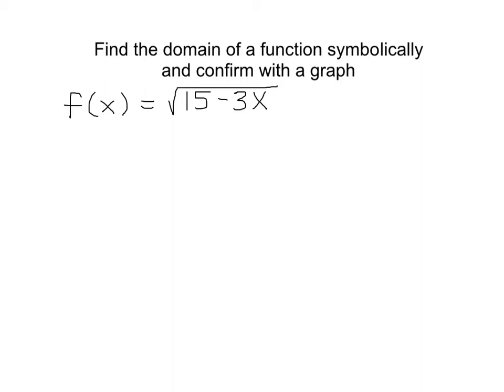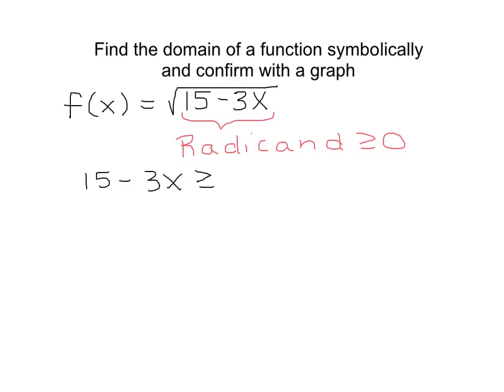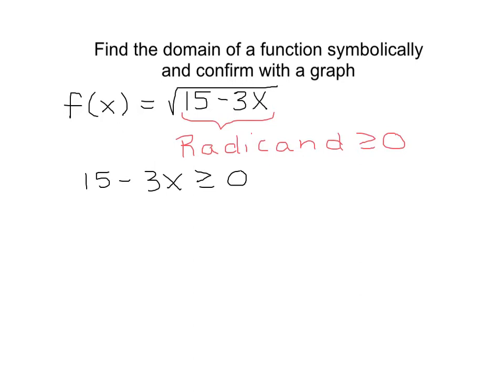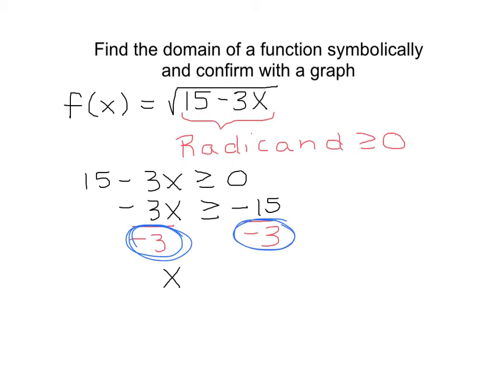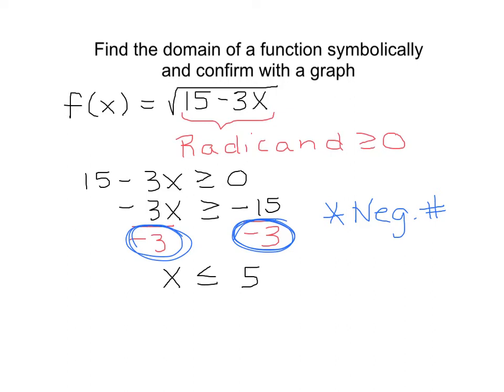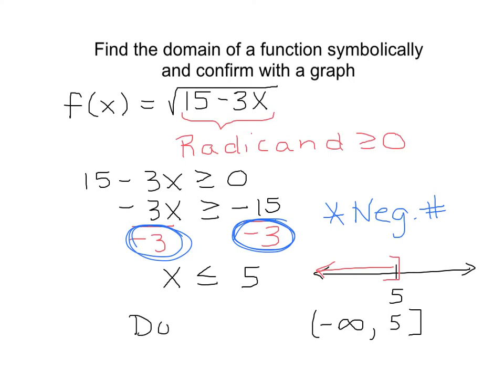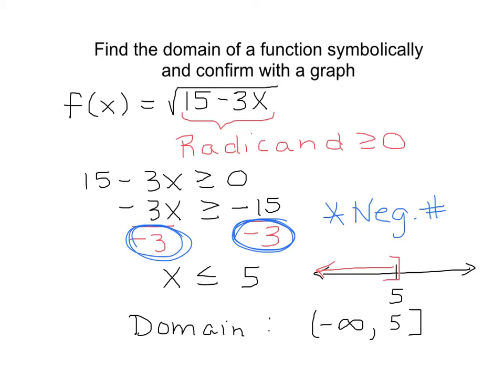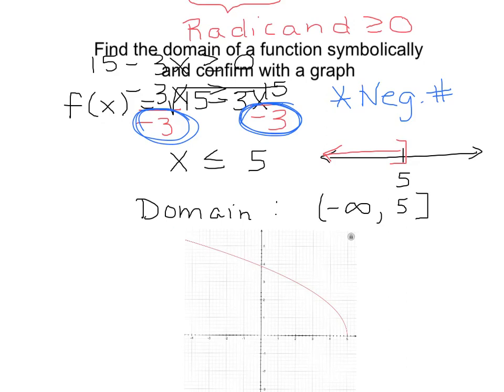Find the domain symbolically of a radical function and confirm with graph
Example of finding the domain of a radical function with a linear radicand symbolically and then confirming the results with a graph.